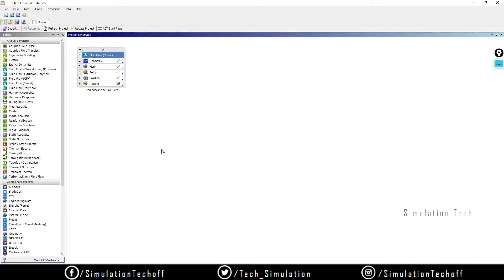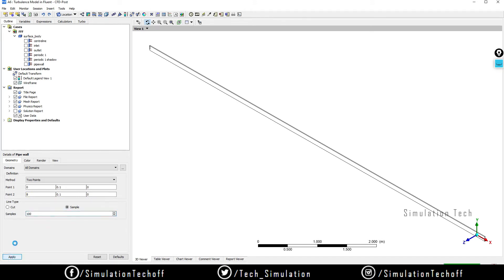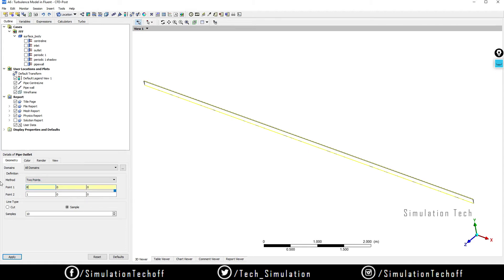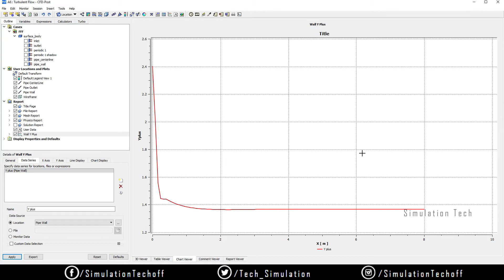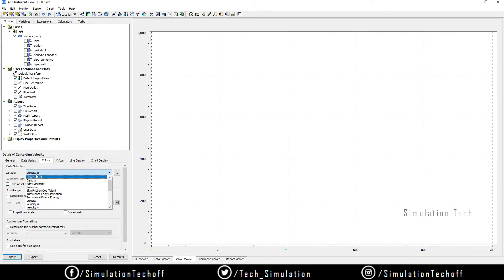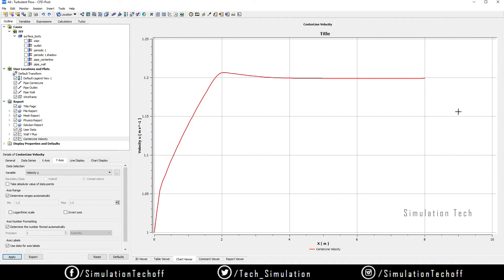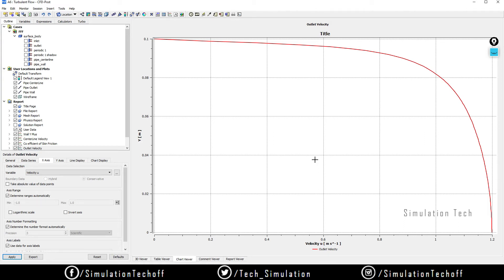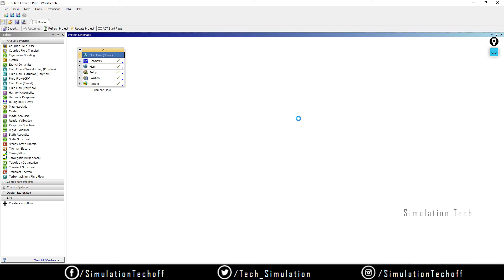Turbulence Model Analysis in Fluent | Lesson 06 | Part 2 | Ansys CFD ( Fluent )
This Video contains ,How to Perform "Turbulence Model Analysis in Fluent (CFD Post) "  Using Ansys Fluent module"

Happy Learning...

For Training or Project Assistance